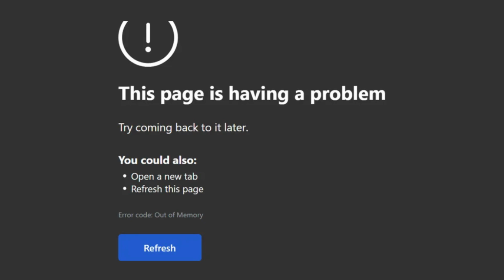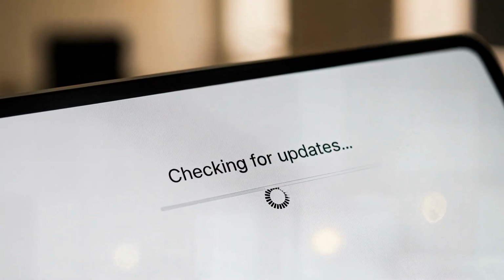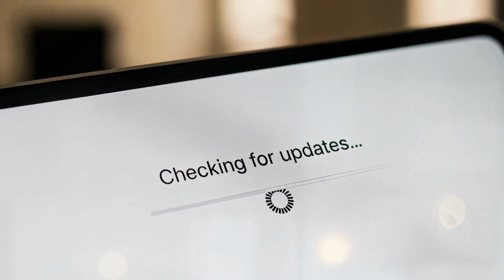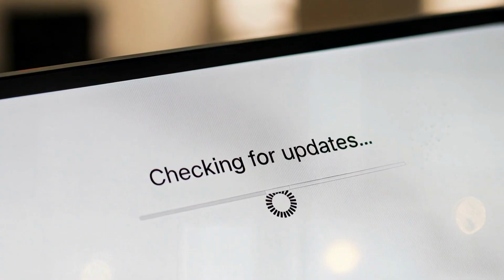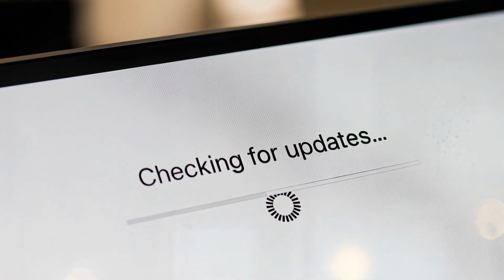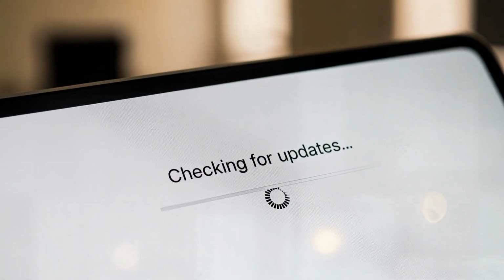How To Fix Copilot Error Code: Out of Memory?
If you’re encountering the Copilot Error Code: Out of Memory, then this video is made for you. We’ll walk you through what this error actually means, what typically causes it, and step-by-step instructions to help you fix it.

Just a quick note:
We have used AI for voiceover and some of the graphics, but all the information is manually researched.